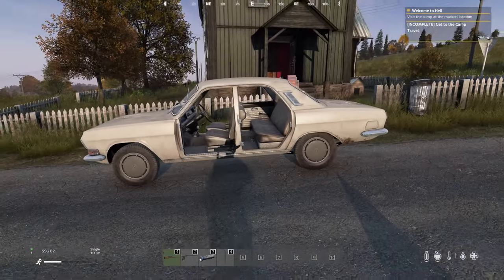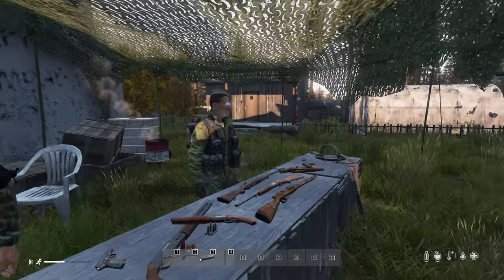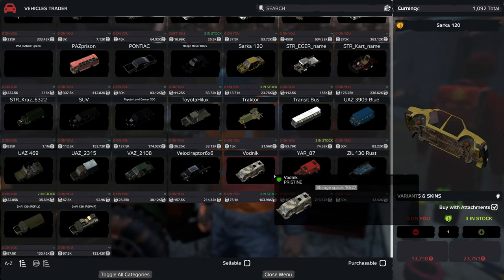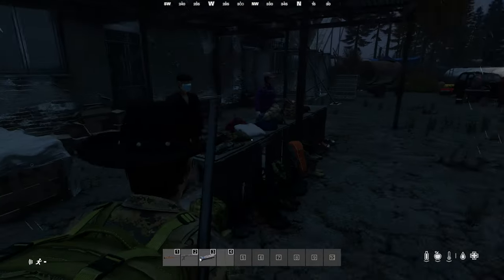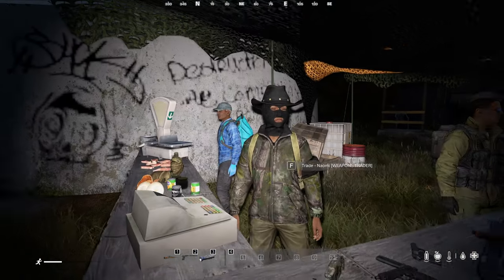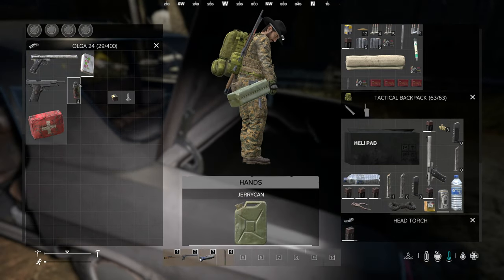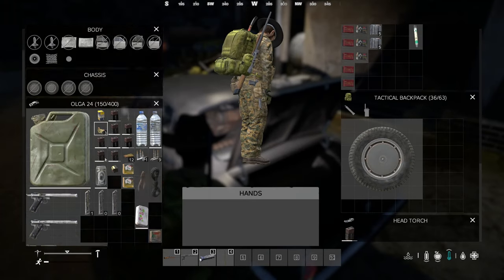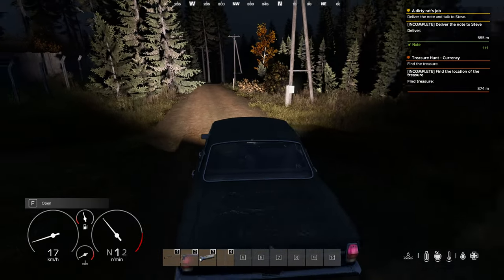DayZ | Single Player | Expansion - Modded | EP2 | Meeting the Trader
Welcome Everyone to a Brand new Series on DayZ.
I Love Day Z it's old school and still has a massive player base
but when i play im a POTATO with PVP :-)
So i started this Single player server to get to know the game, the guns, the map and how everything works before we jump in to PVP servers
Join me as we learn the ways of DayZ - Hope you Enjoy the video.

For the Expansion Bundle to work you need all 4:
DayZ-Expansion-Bundle:

Other Popular mods :
Paragon Gear and Armor:

There is only Chernarus – 230 square kilometers of post-Soviet country that was struck by an unknown virus, which turned the majority of its population into raging infected.
Your task? To survive the collapse of civilization for as long as you possibly can. Keep in mind that death is permanent in unforgiving Chernarus. All you’ll have when you start over again are the memories of your final mistake.

Up to 60 players are struggling to survive by any means necessary at any given time. Make friends, kill on sight, build a base, or risk being betrayed over a can of tasty beans. Use VOIP to interact with other players however you see fit. Every encounter is meaningful when your life is always on the line. Be wary. Stay alert. Trust no one.